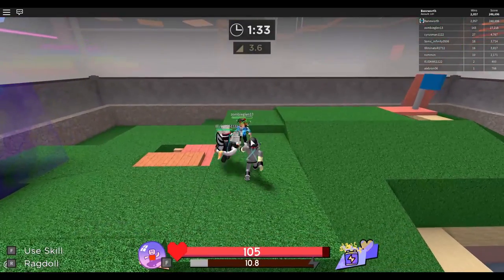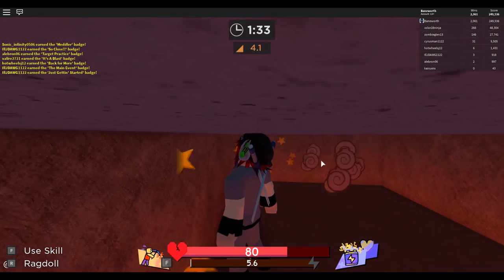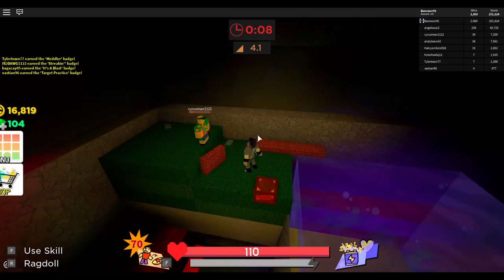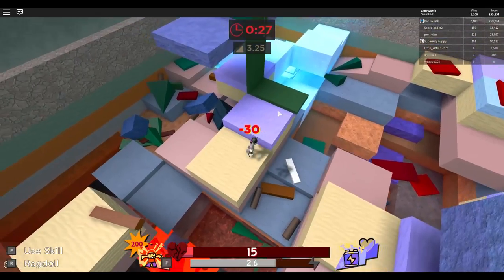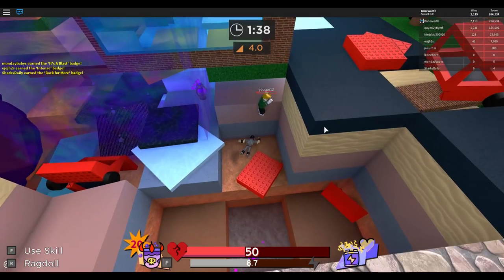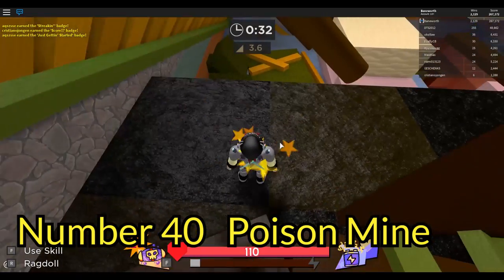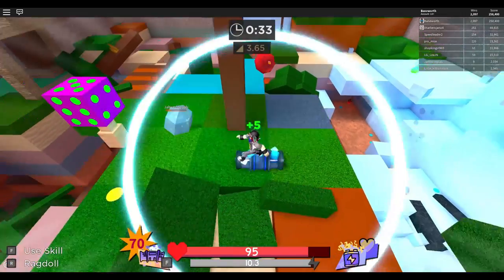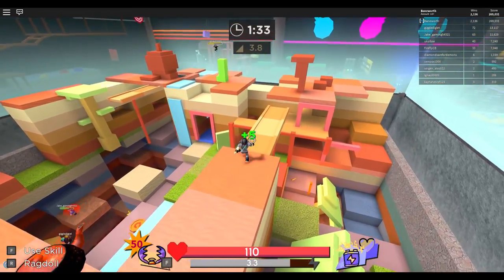Super Bomb Survival Skills Worst to Best Part 1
Dear Builderman! Premiere Pro 19 hated this video. There were so many instances where its memory usage went haywire and tried to kill my PC and rendering was a huge pain in the ass because it kept stopping in the middle of the procress. Lets hope part 2 doesn't give me as much grief.

Oh right! The video itself.

Yes, you guys asked for this and I did it. Hell, I was basically asking for this. There's currently 61 skills in this game, more than twice the number of perks, so I'm gonna need two videos to cover them all.

I'm pretty sure people will be up in arms over my pick for the bottom spot. or not...

Part 2 should be up by the beginning of December.

Music

World 2 - Neo Bomberman

0:00 Intro
0:45 Bubble Shield
1:45 Super Magnet
2:35 Spring
3:15 Pickaxe
3:56 Banana
4:28 Spicy Turkey
5:11 Cursed "Poison" Pizza
5:44 Fake Coin
6:23 Platform
6:59 Pumpkin Bomb
7:40 Self Destruct
8:46 Blast Force
9:16 Ice Meteor
9:46 Ink Blast
10:16 Fire Meteor
10:41 Super Egg Bomb
11:08 Toxic Strike
11:44 Airstrike
12:08 Footbomb
12:37 Ice Tower
13:04 Spooky Jump
13:40 Poison Mine
14:06 Confusion
14:46 Trip Pulse
15:21 Bomb
15:52 Stealth Mine
16:27 Freeze Mine
16:57 Stun Blast
17:26 Homing Missile
18:01 Warp
18:40 Beartrap
19:00 Outro